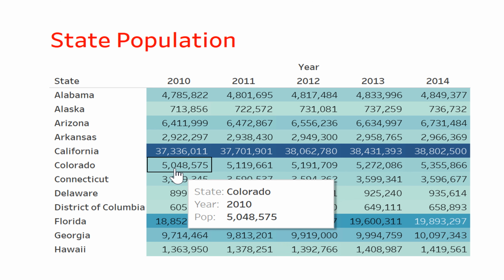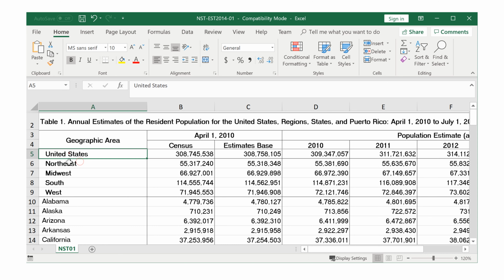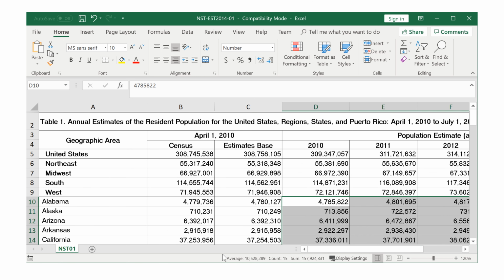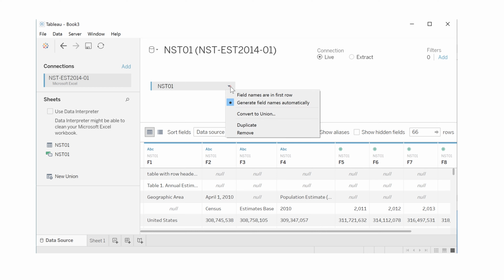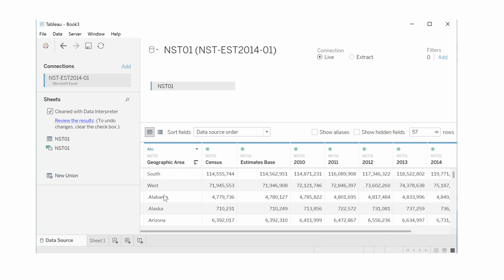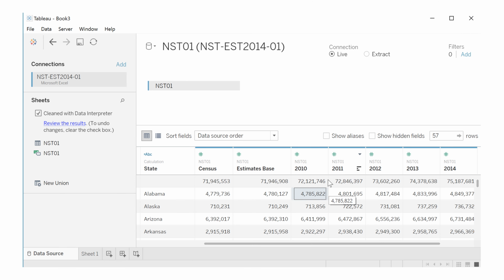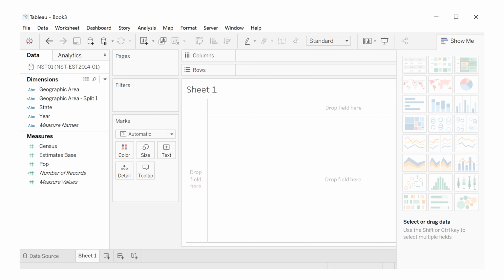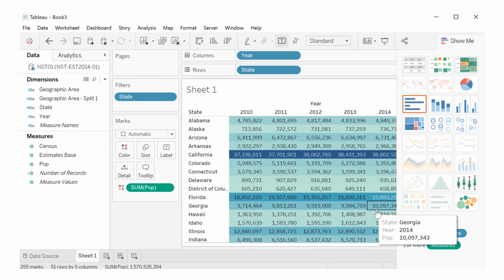18) Data Cleaning with Tableau